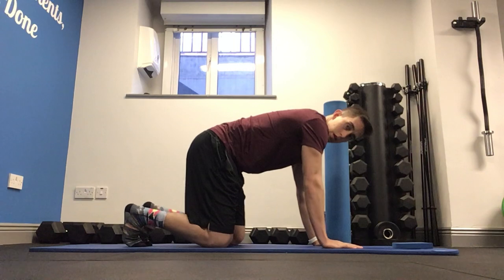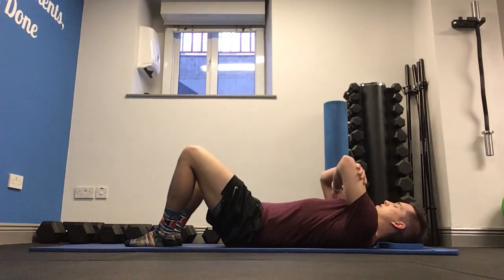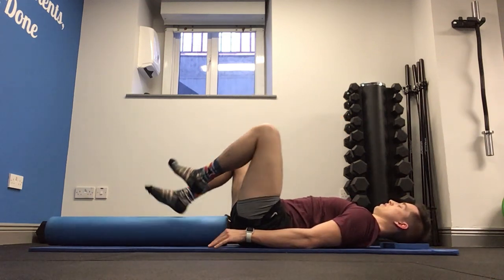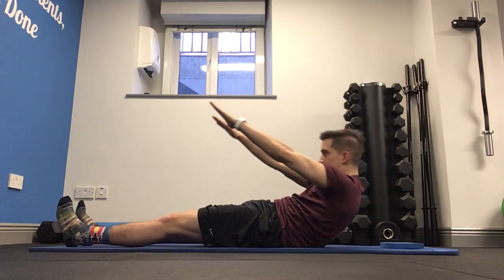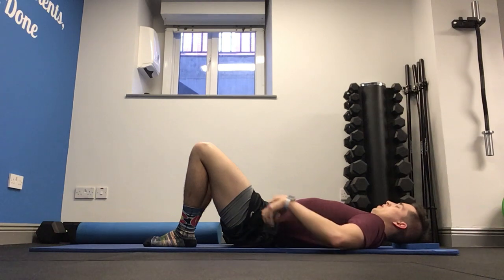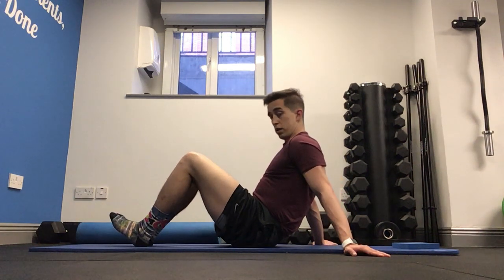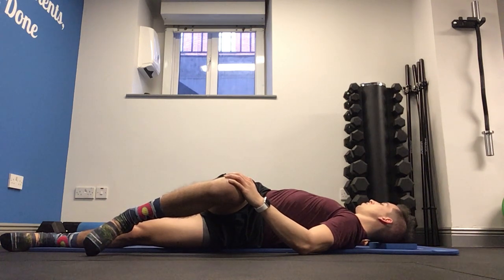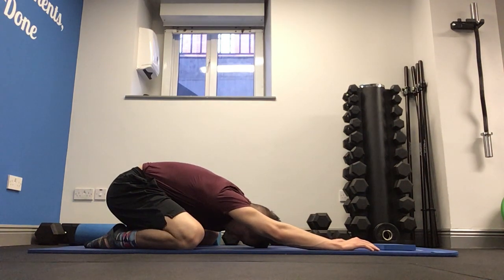Pilates@Home | Level 2 | 26th April 2021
This week’s advanced class.